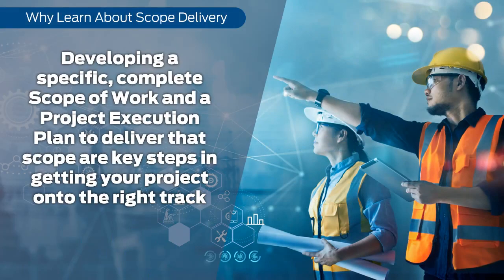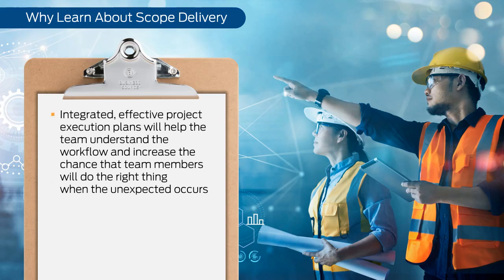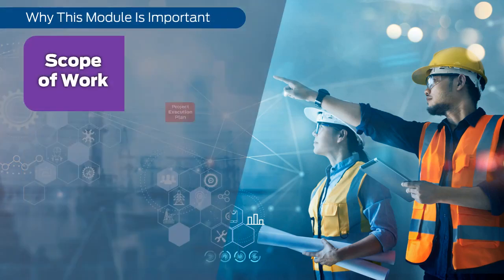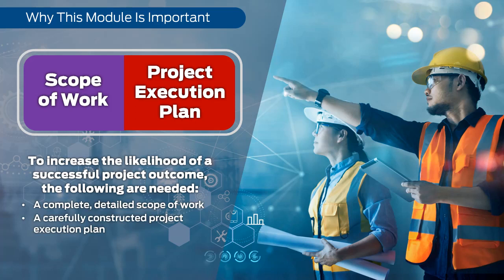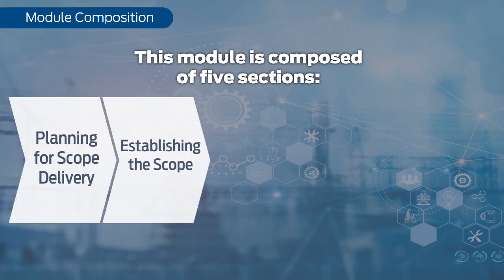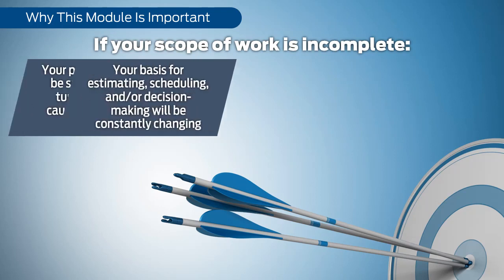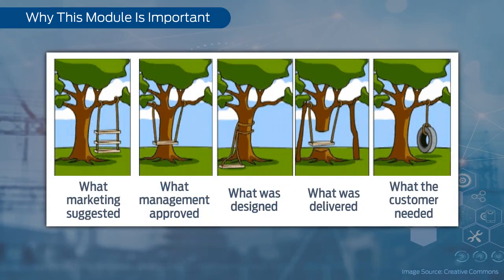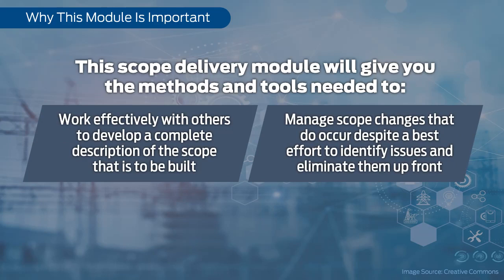PetroSkills: Scope Delivery Core - PetroAcademy eLearning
This PetroSkills PetroAcademy skill module describes how a scope of work for a shale project is validated and the coordinated plans necessary to complete the execution stage are integrated. Execution plan contents, including the scope of work, are presented. Preparation tips for the execution plan are introduced.

Target Audience
Early career project managers, leads, engineers, and services personnel who are on field development project teams. This includes operations and facility reps, cost and schedule controllers, and buyers and logistics specialists. This course is also for the business, finance and land reps as well as other non-engineers who would benefit from an overview of oil and gas project and programs.